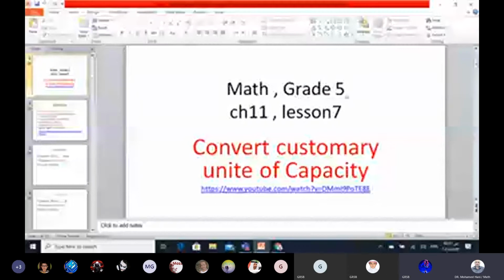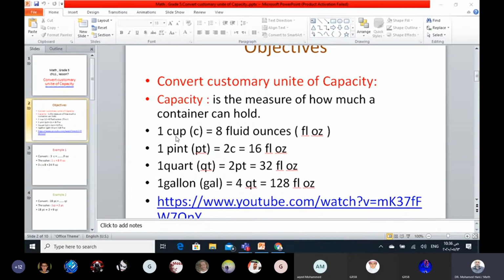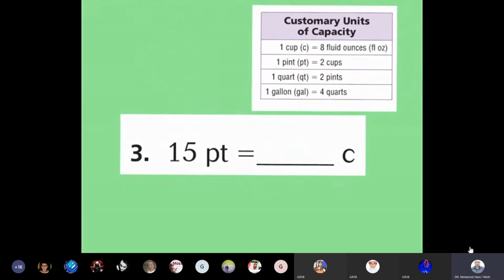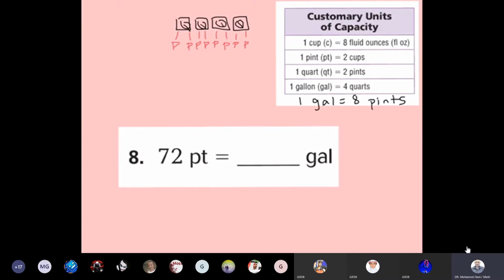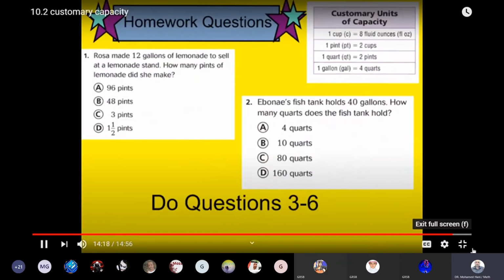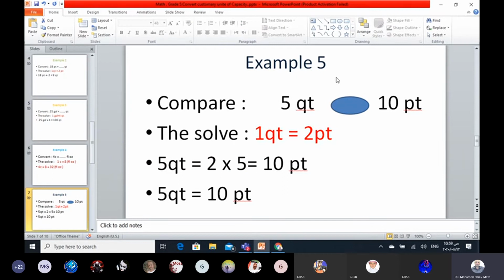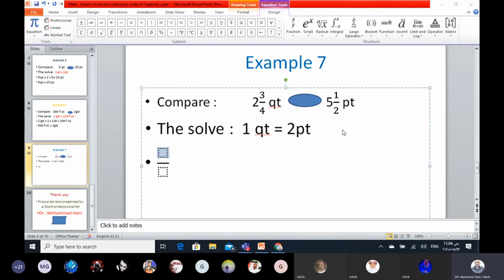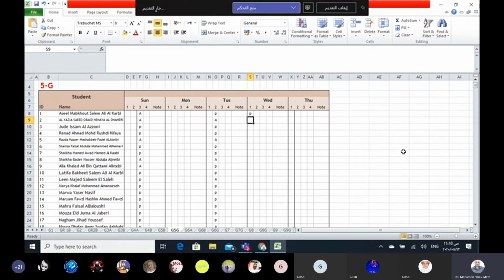Convert Customary Units of Capacity .